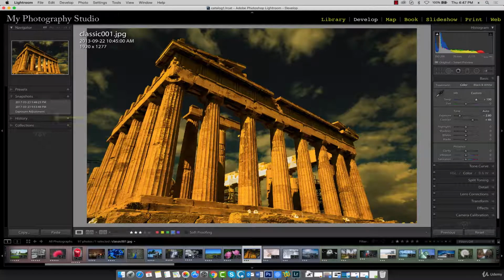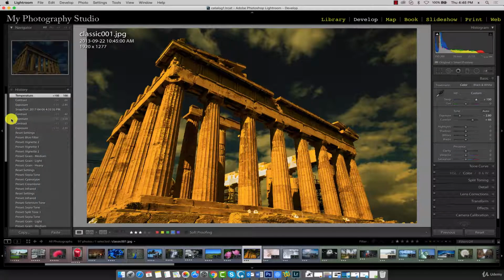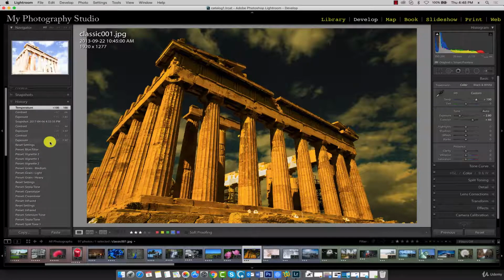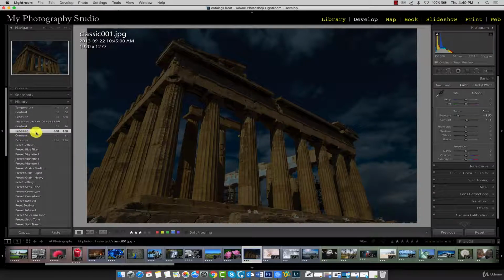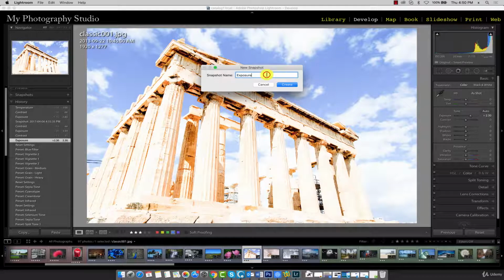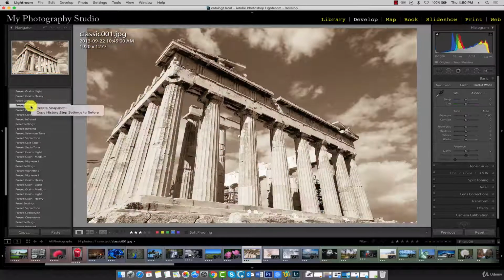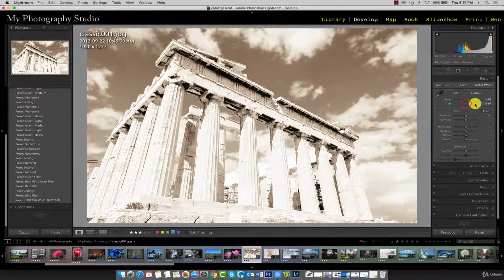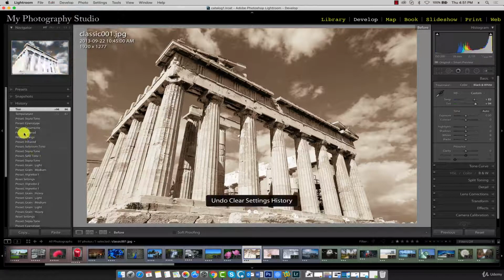68 History Panel